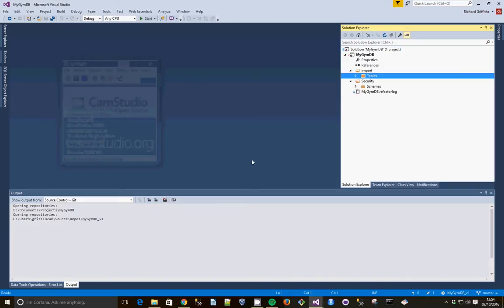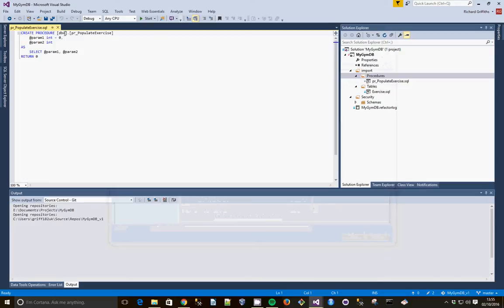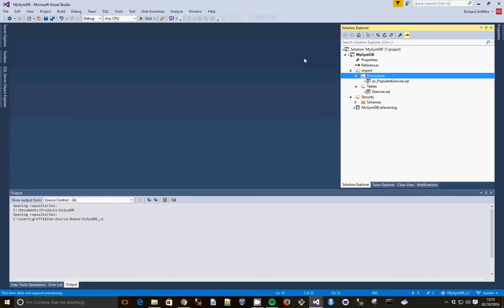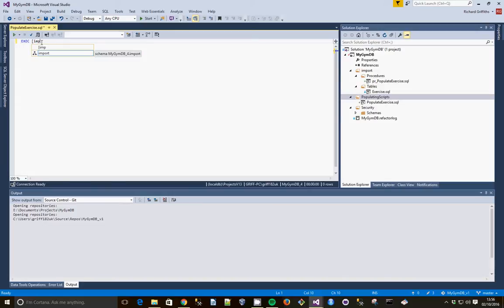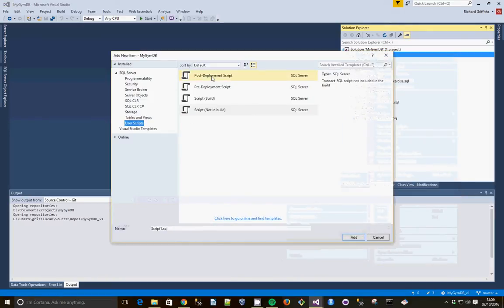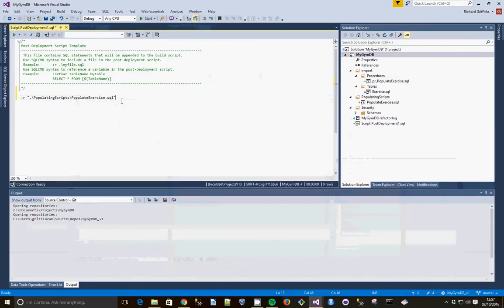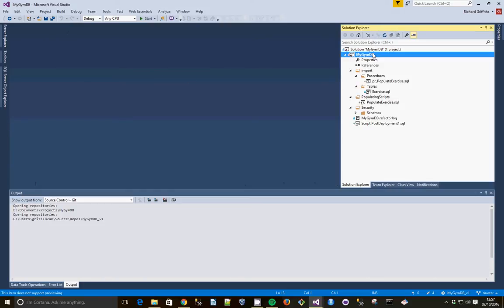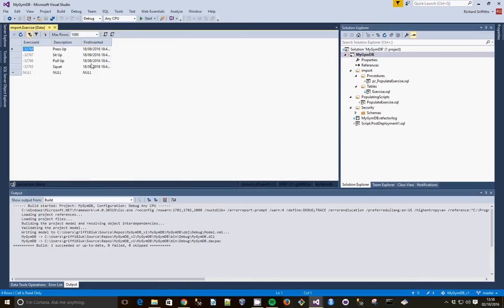SQL Server Data Tools (SSDT) Populate Table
Using post deployment scripts and stored procedures to populate a table with SSDT